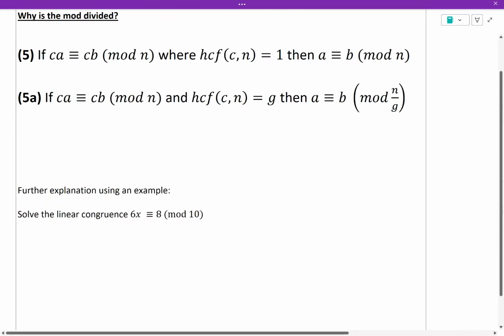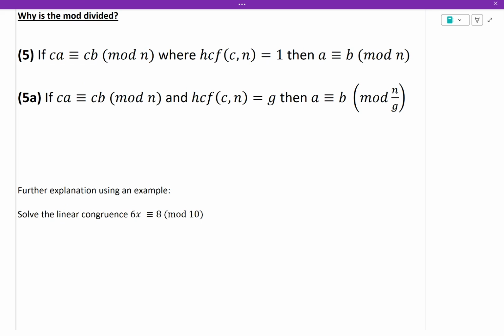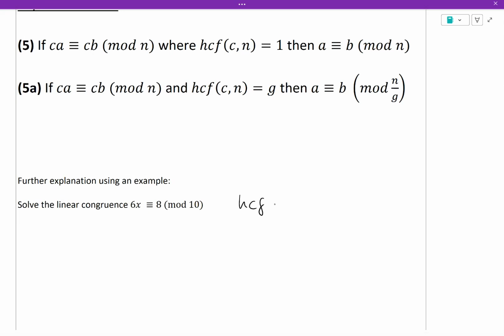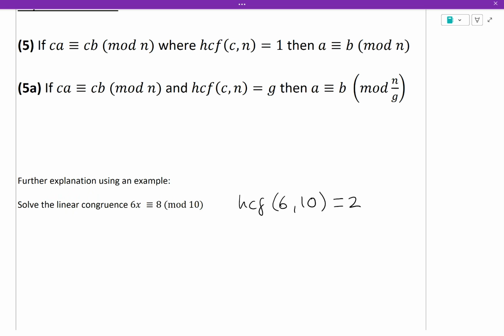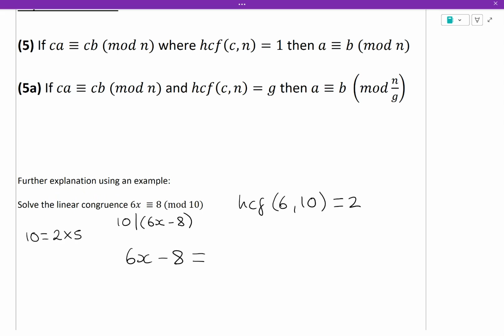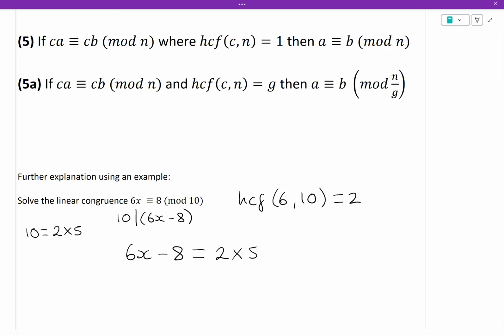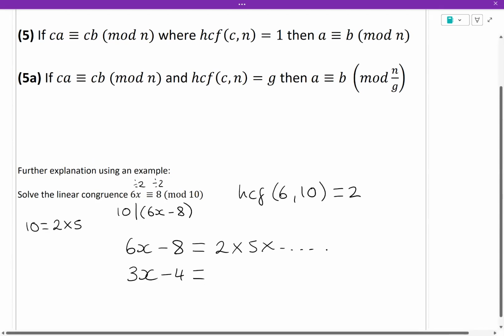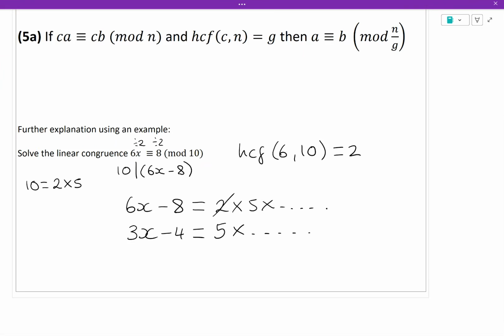Why is the Mod Divided by the HCF when solving Congruence Relations